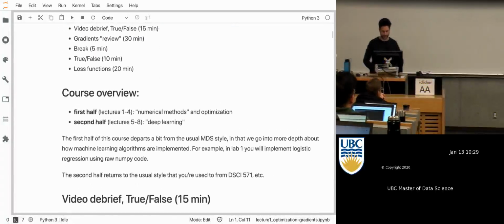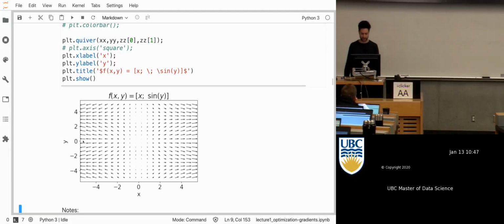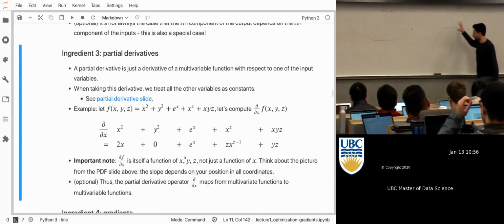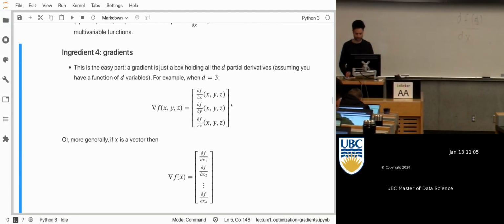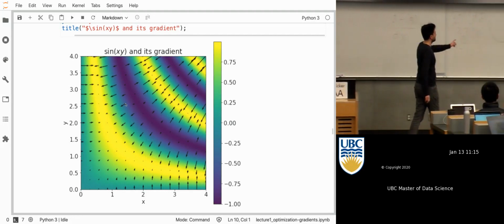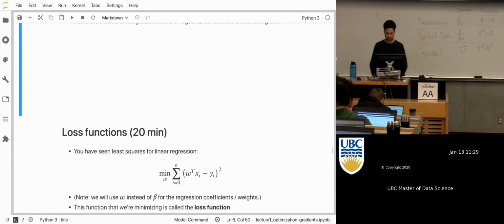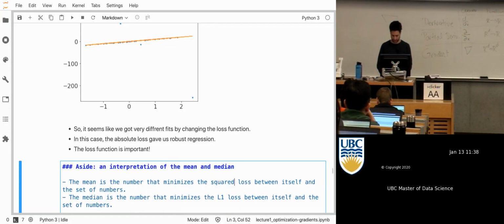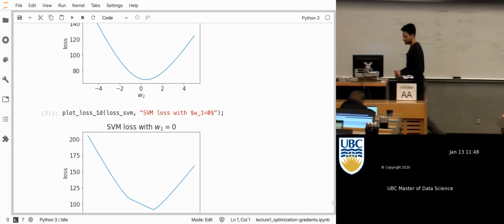[DSCI 572] Gradients and loss functions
Lecture 1 of DSCI 572: Supervised Learning II, taught for the Master of Data Science program at the University of British Columbia.

This lecture assumed students had already watched before class.